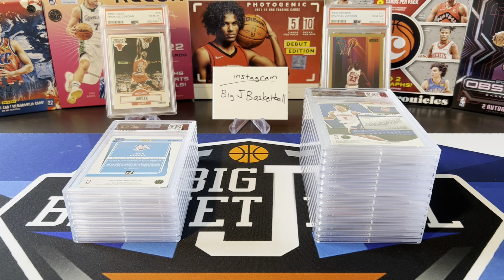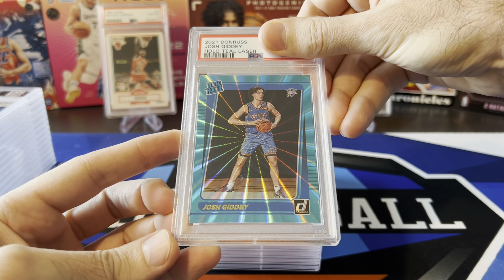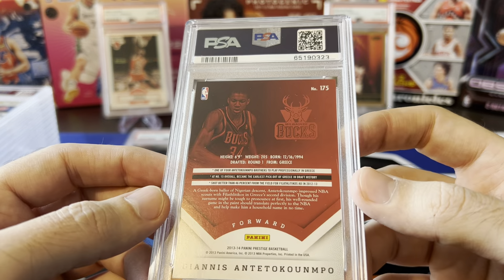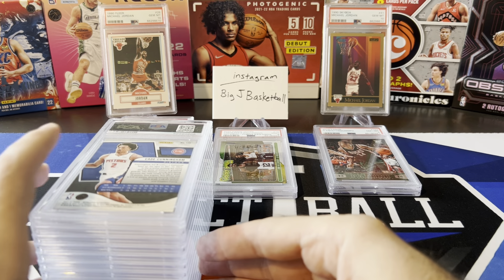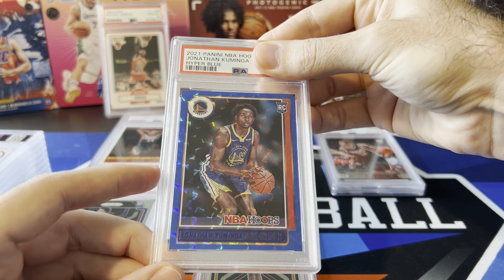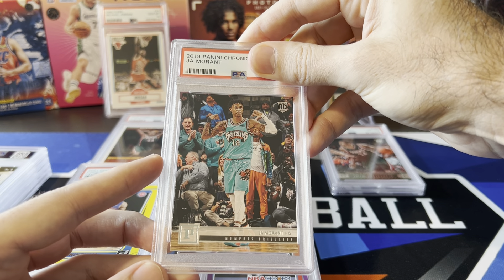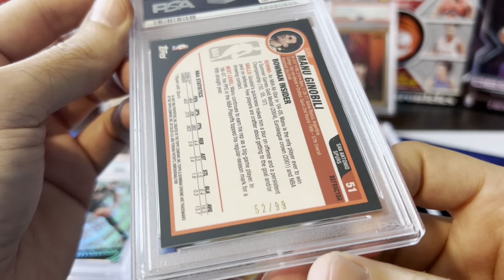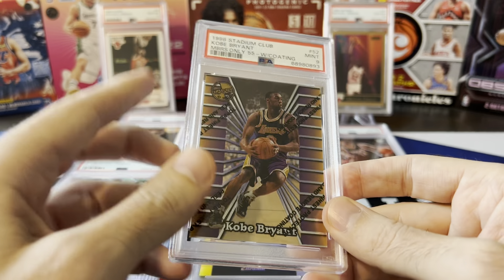PSA Return - Blind Reveal! $30 Value Sub vs $18 Bulk Sub - Kobe & Giannis RCs + LeBron, Luka & More!